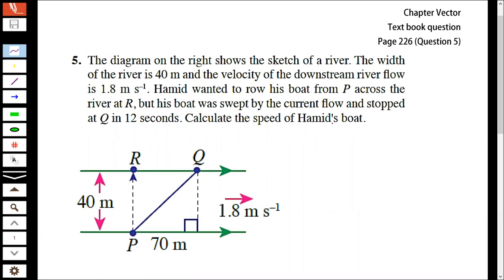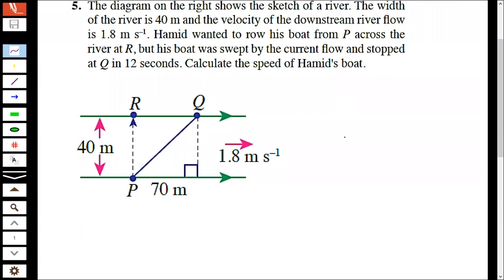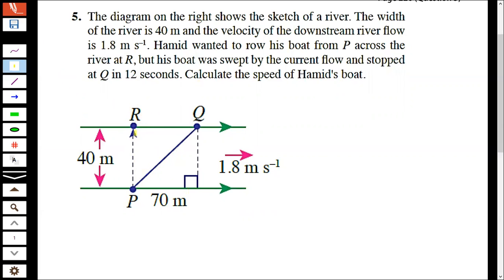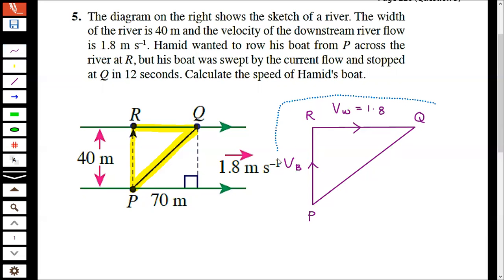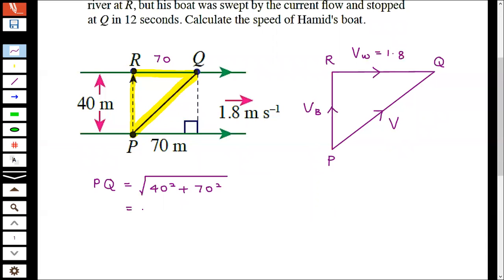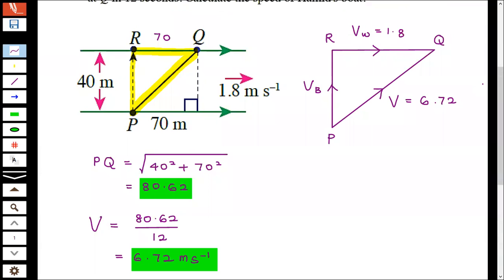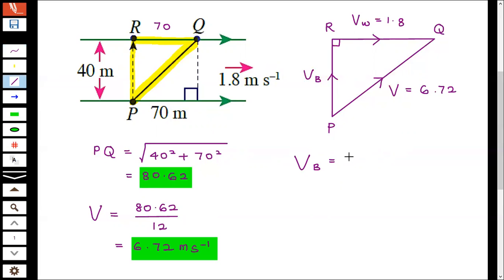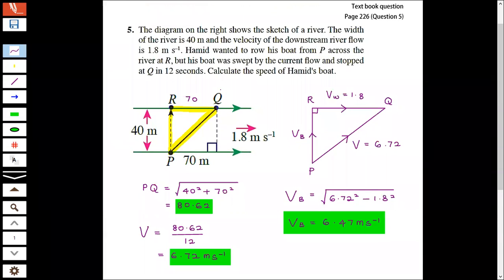Vector question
The diagram on the right shows the sketch of a river. The width
of the river is 40 m and the velocity of the downstream river flow
is 1.8 m s–1. Hamid wanted to row his boat from P across the
river at R, but his boat was swept by the current flow and stopped
at Q in 12 seconds. Calculate the speed of Hamid's boat.